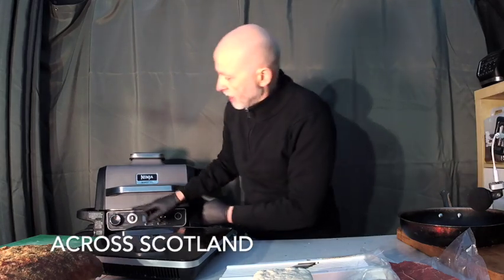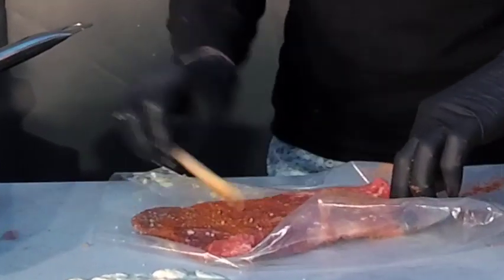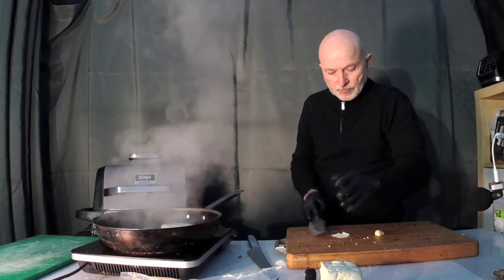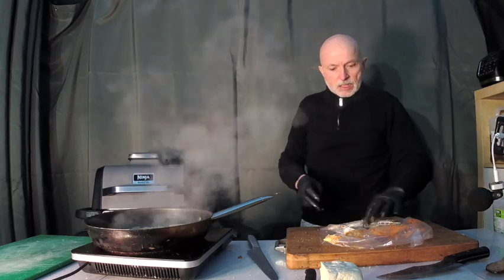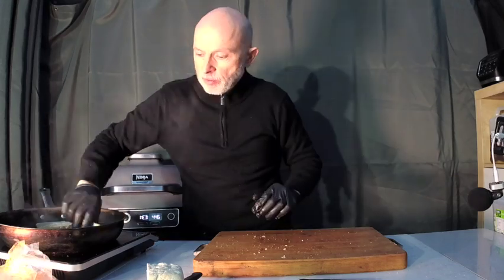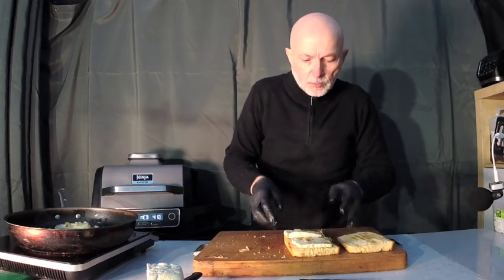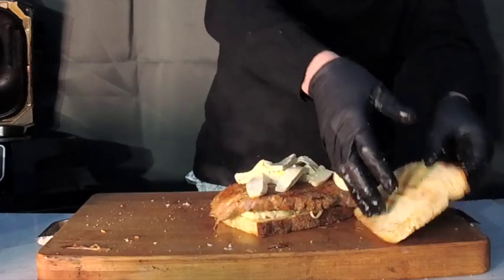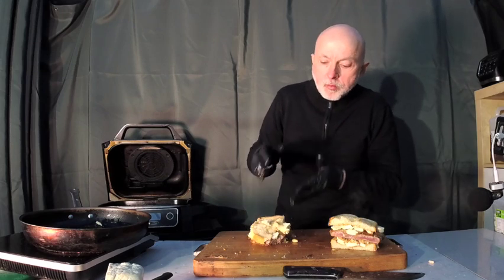Ninja WoodFire | beef steak sandwich with my Focaccia Bread | Giuseppe Manzoli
I'm cooking a Delicious Beef Steak Sandwich with Ninja Woodfire , I use My own focaccia as bread

Pro Private Chef Giuseppe Manzoli